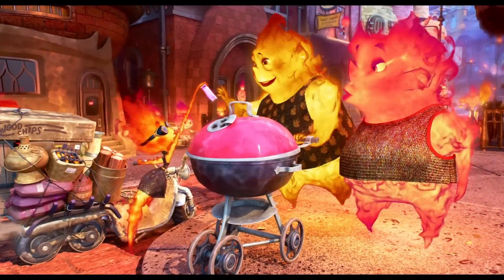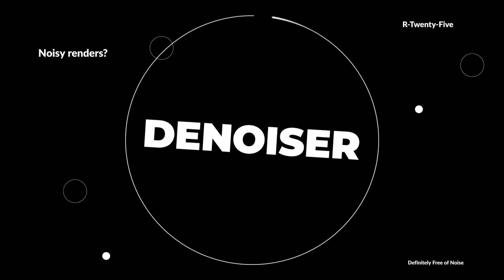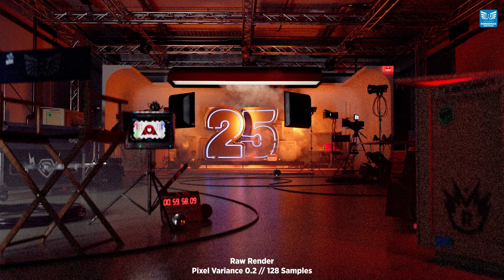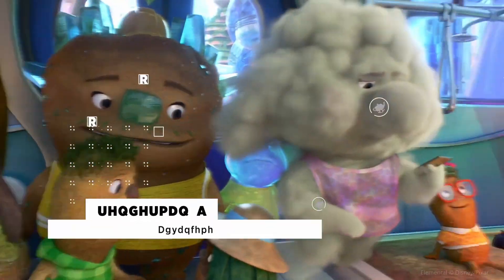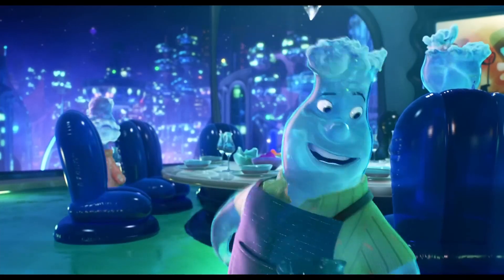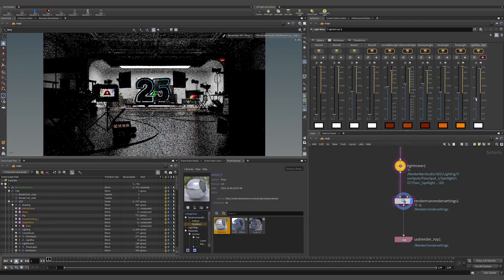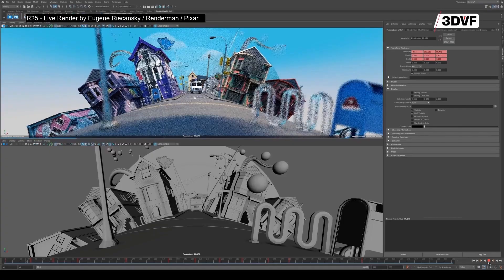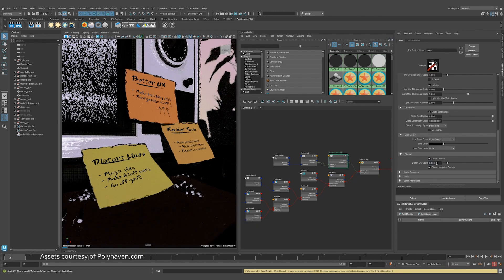Renderman 25 - New Render Engine For Blender.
Renderman 25 is here and it's here with game changing features.

00:00 intro
00:43 AI Denoiser
01:43 XPU Renderer
03:24 Stylised Feature
03:33 More Features
04:13 Final Words